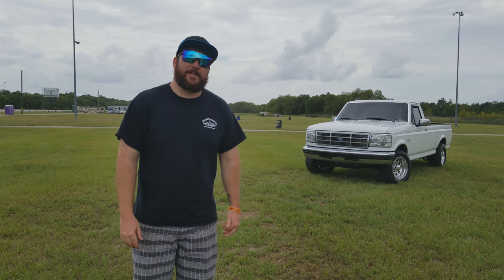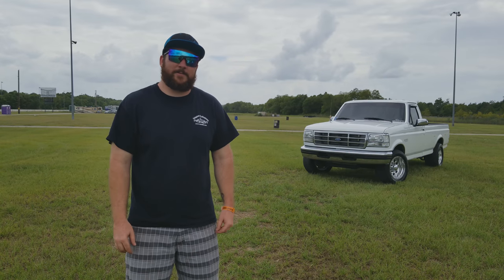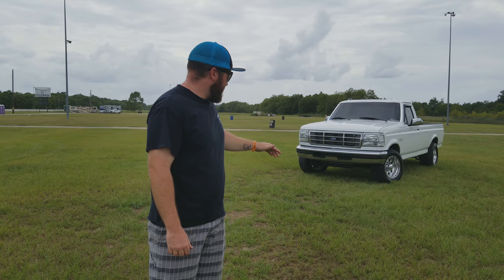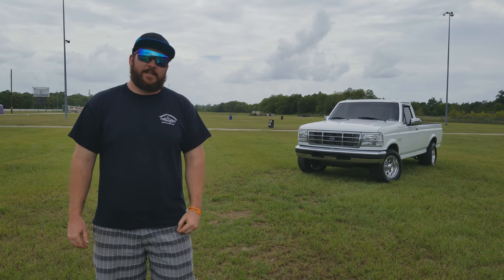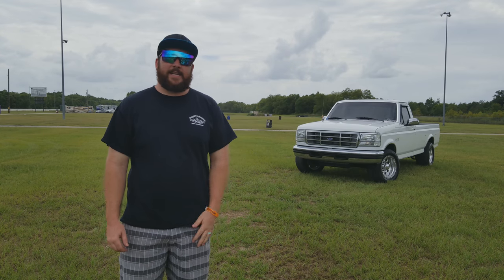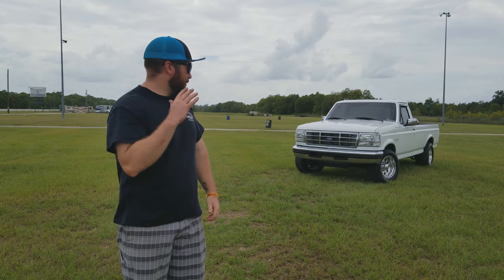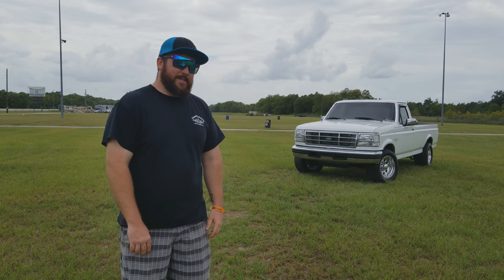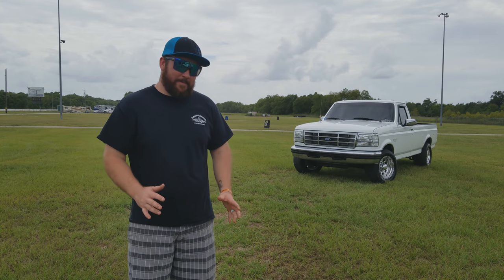Customer Testimonial: Dylan Cink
Here is what Dylan had to say about Complete Performance

The truck is sporting many items available on our online store.

A special thanks to everyone involved to make this video happen.

Dylan Cink @nastyseventhree
Louis Miguel Guereca @louis_diesel_1986
Complete Performance @completeperformancetx

Equipment used
Samsung S8 Active
DJI OSMO Mobile 2
Filmicpro app
Adobe Preimere Pro cc